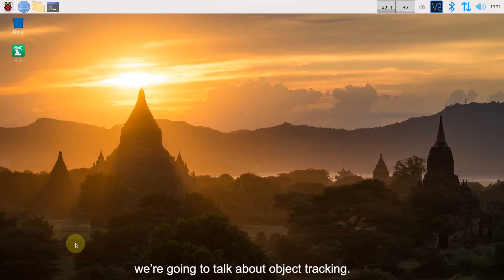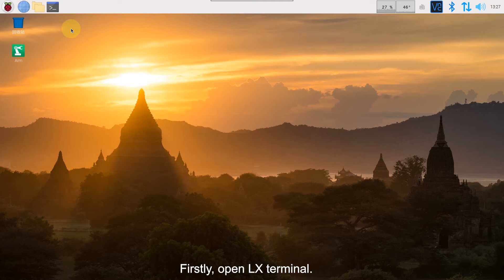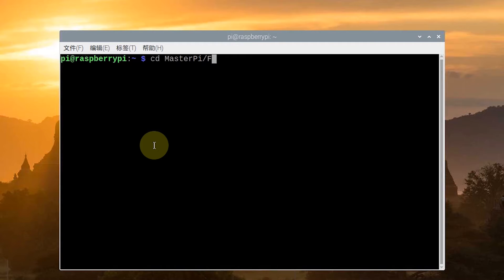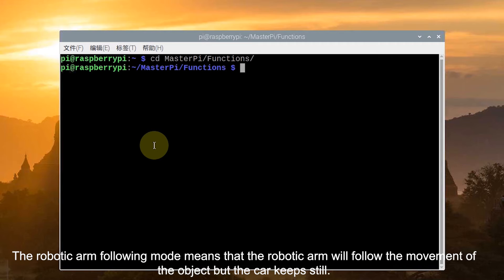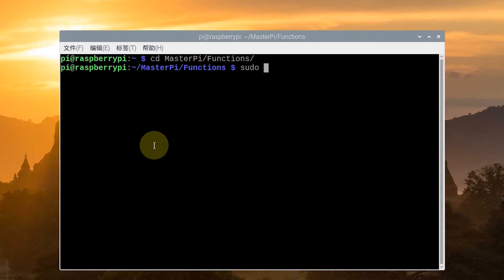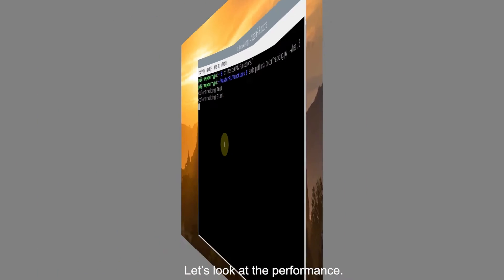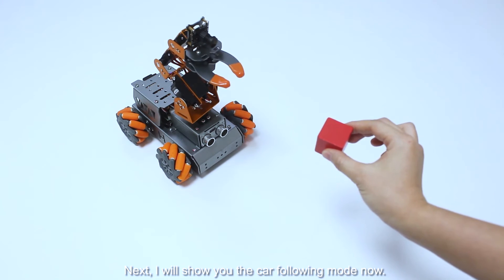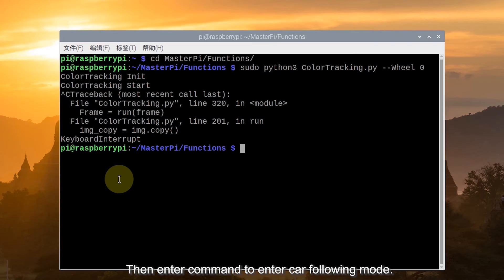MasterPi Tutorial--Object Tracking